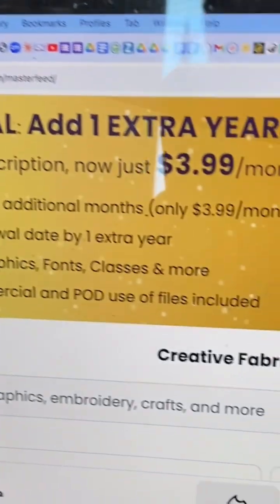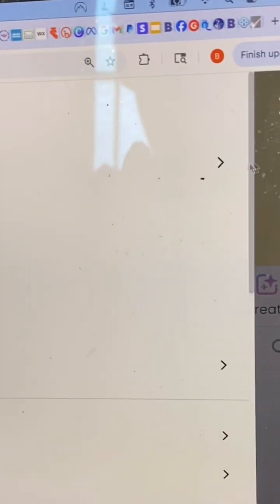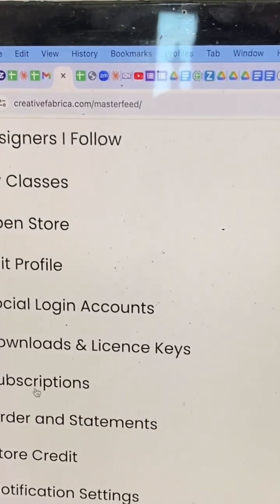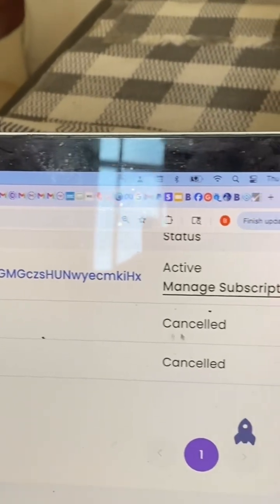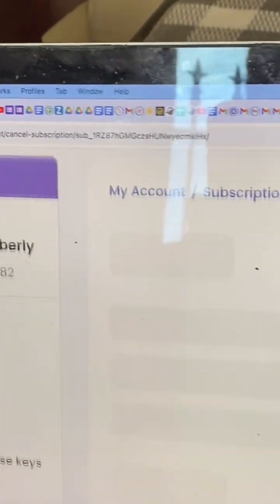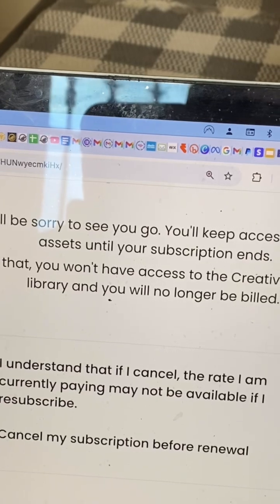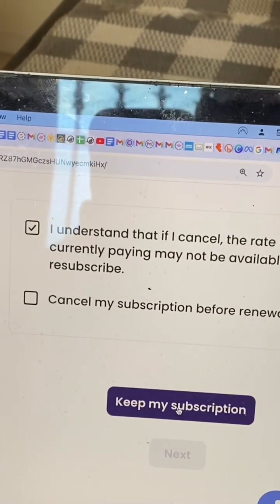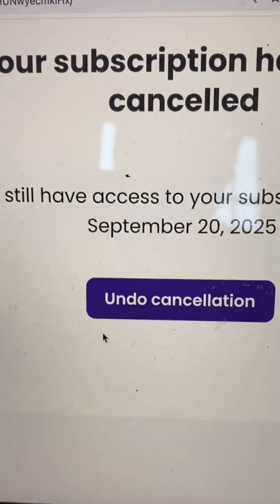Cancel Creative Fabrica Subscription in under 60 seconds - 2025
In this video I show you how to Cancel Creative Fabrica Subscription in under 60 seconds - 2025